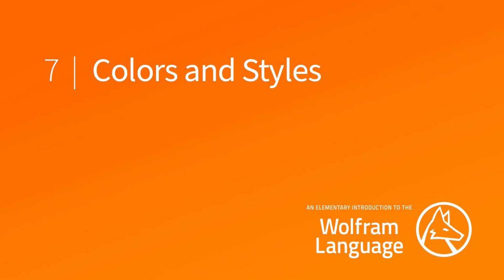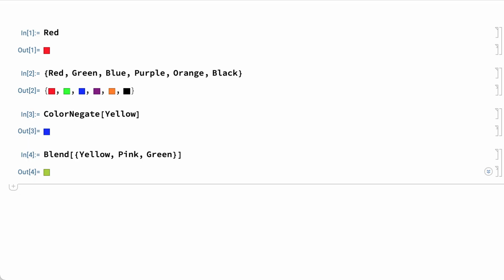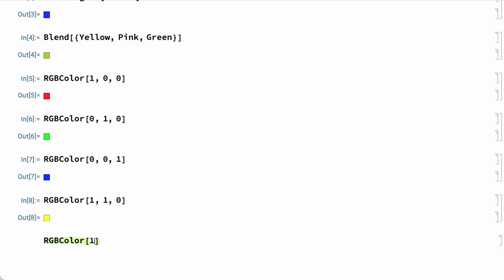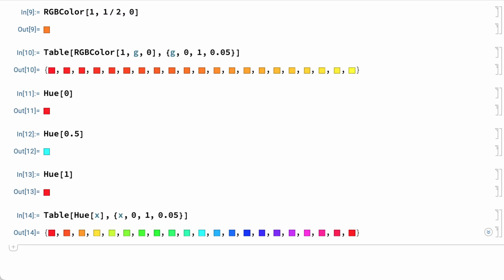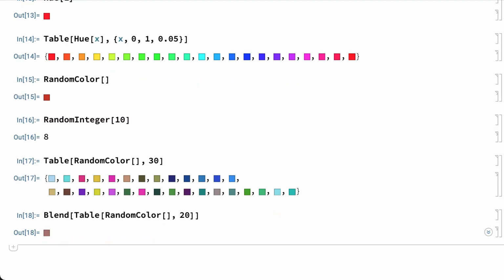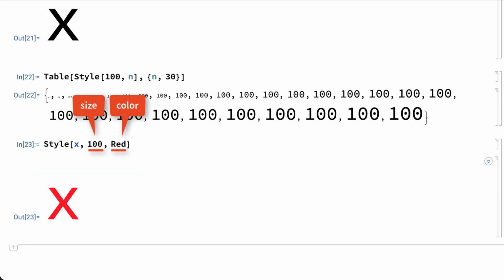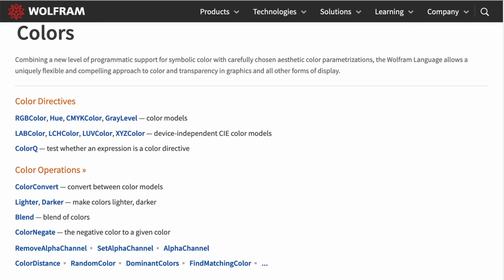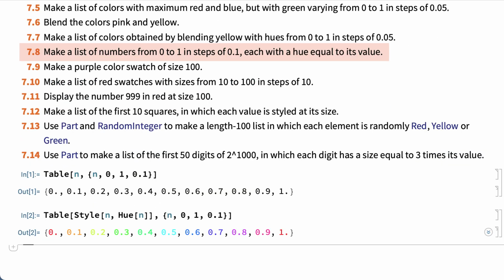Colors and Styles in Wolfram Language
Learn how to specify colors and do common computations and operations on color with Wolfram Language functions. Easy examples also show how to set both font size and color in outputs in this tutorial for beginners.